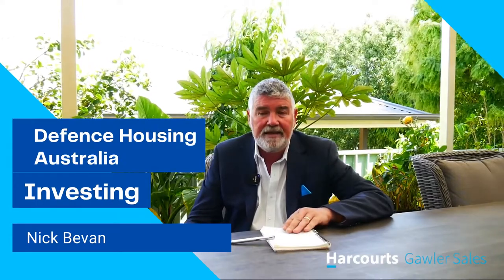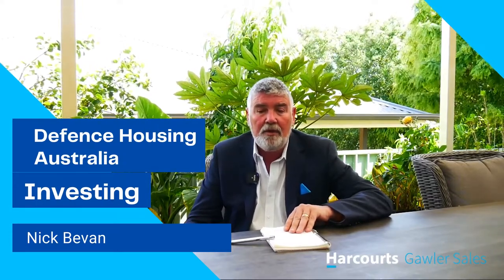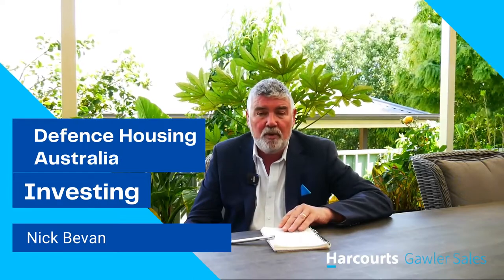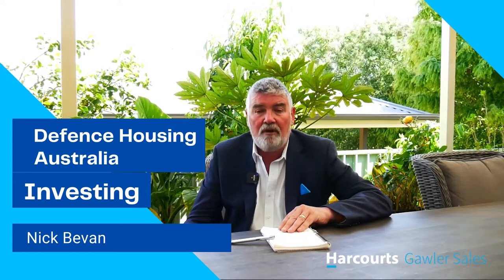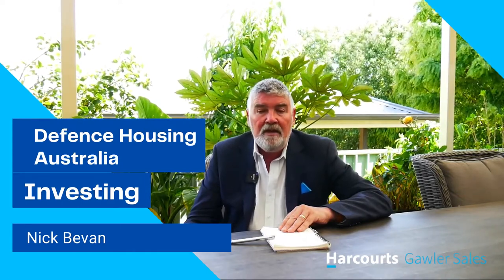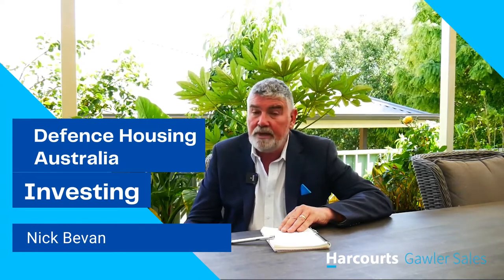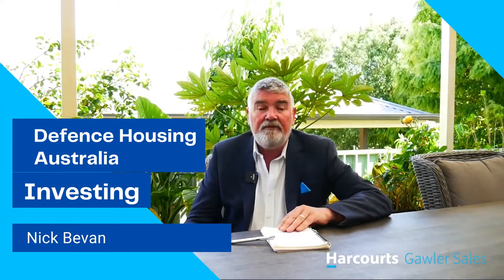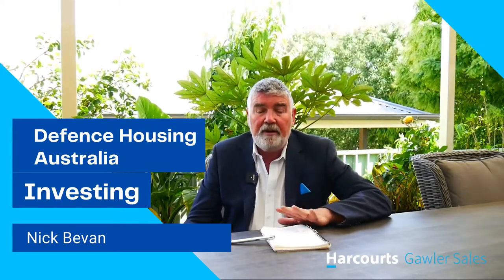Why Investing in Defence Housing is a GOOD IDEA!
Should you Invest with Defence Housing Australia?
What is Defence Housing? Why do people invest through it?

Real investors talk about investing in property through Defence Housing Australia. Investing in a DHA property means guaranteed rent for up to 12 years.

DHA is backed by the Australian government so it's secure.

There are three main selling points for investing in Defence Housing.
- Guaranteed Rental Income
- Long Term Tenants
- Low Hassle Property Management

Looking to invest in Defence Housing contact Nick Bevan on 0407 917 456